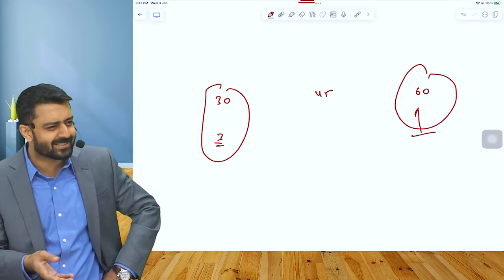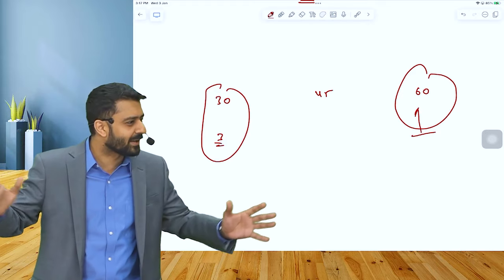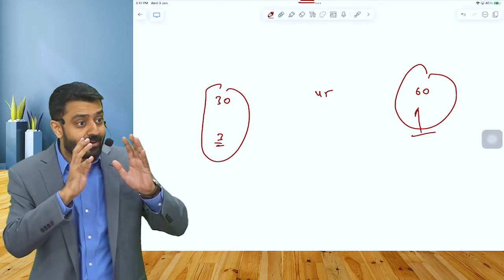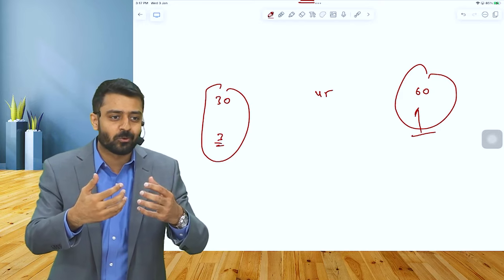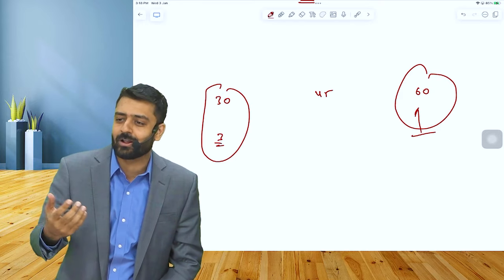Story On Reward Others And Yourself In Advance ! | By - CA Rishabh Jain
𝐈𝐦𝐩𝐨𝐫𝐭𝐚𝐧𝐭 𝐀𝐧𝐧𝐨𝐮𝐧𝐜𝐞𝐦𝐞𝐧𝐭 : 𝐂𝐀 𝐈𝐍𝐓𝐄𝐑 𝐀𝐔𝐃𝐈𝐓, 𝐒𝐓𝐑𝐀𝐓𝐄𝐆𝐈𝐂 𝐌𝐀𝐍𝐀𝐆𝐄𝐌𝐄𝐍𝐓 & 𝐂𝐀 𝐅𝐈𝐍𝐀𝐋 𝐀𝐔𝐃𝐈𝐓 𝐅𝐑𝐄𝐄 𝐅𝐀𝐒𝐓𝐑𝐀𝐂𝐊 𝐀𝐑𝐄 𝐒𝐓𝐀𝐑𝐓𝐈𝐍𝐆 𝐒𝐎𝐎𝐍 𝐎𝐍 𝐂𝐀 𝐑𝐈𝐒𝐇𝐀𝐁𝐇 𝐉𝐀𝐈𝐍 𝐘𝐎𝐔𝐓𝐔𝐁𝐄 𝐂𝐇𝐀𝐍𝐍𝐄𝐋.
Top Playlists [Free Lecture] are:
- CA Inter Audit Marathon For Nov.2023 Exam
- CA Final Audit Demo Lecture For May 2024 Exam & Onwards
- & Many More
About RJ:
✅ Welcome to CA Rishabh Jain's YouTube Channel, where expertise meets excellence in the field of Chartered Accountancy.
✅ With 10 years of teaching experience and the distinction of becoming one of India's youngest Chartered Accountants at the age of 21, RJ Sir simplifies complex concepts with remarkable ease.
✅ RJ Sir's extraordinary rapport with students makes him incredibly approachable, providing guidance not only for the CA course but also beyond.
✅ He employs simulation techniques used by leading MNCs and Big 4 firms, offering real-world insights and examples that give students a valuable glimpse into industry methodologies.
✅ As the only Audit Professor in India with over 5 years' experience at Big 4 firms (PwC & Deloitte), he has mentored over 20000 students in just ten years.
✅ RJ Sir's teaching style engages students with real-world scenarios, drawn from his prior work with Fortune 500 clients, and many of his mentored students have gone on to become successful professionals.
✅ Moreover, RJ Sir has successfully placed numerous students in prestigious Big Four firms across India.
✅ Join us on this educational journey to unlock your full CA potential and beyond.